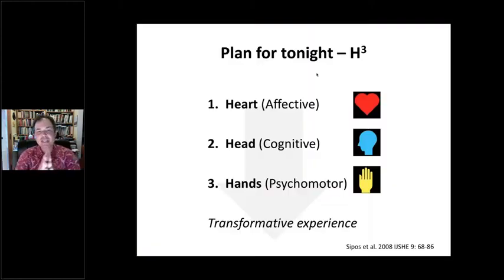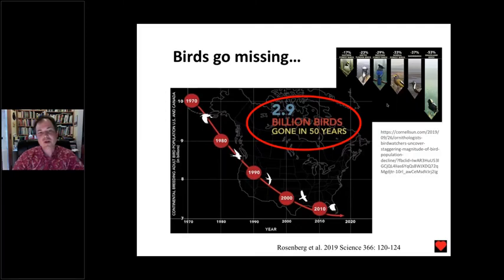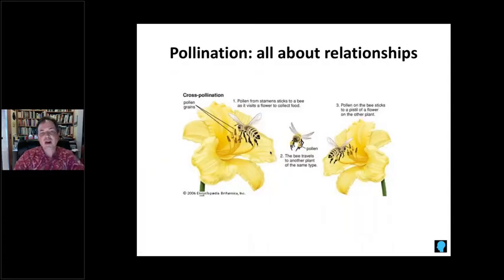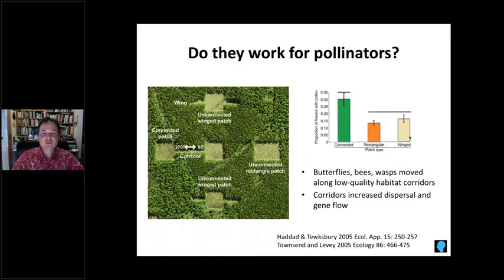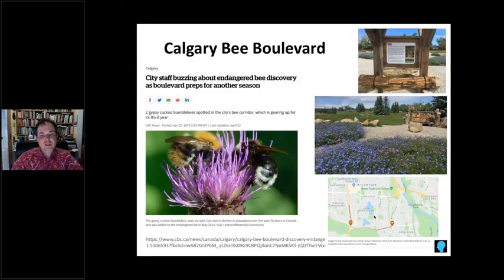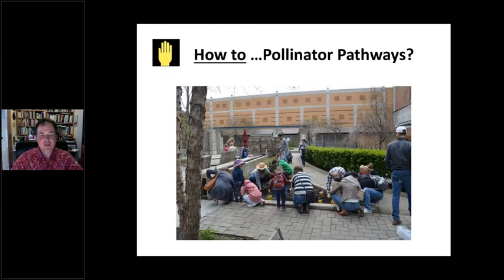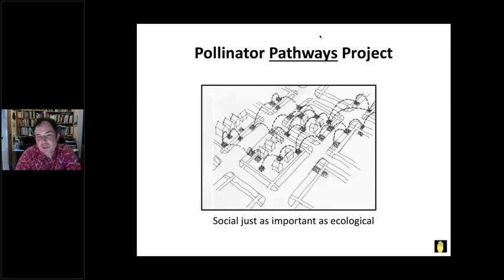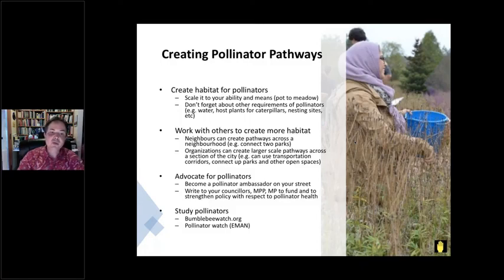A conceptual overview of Pollinator Pathways Project